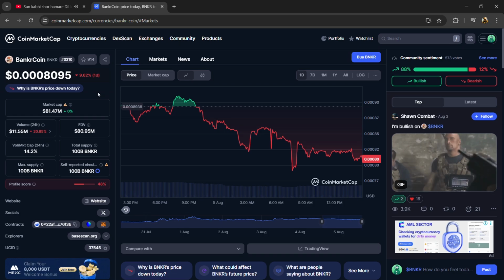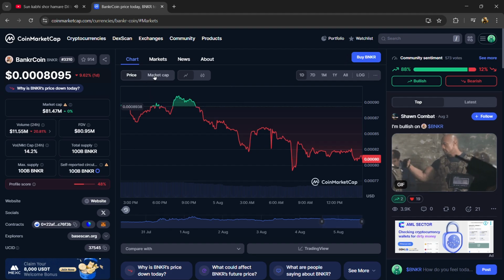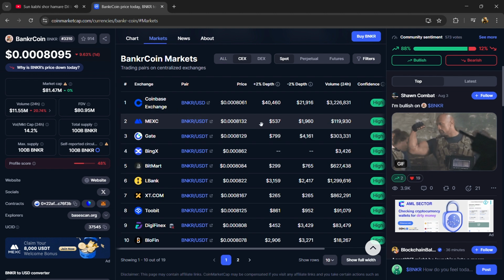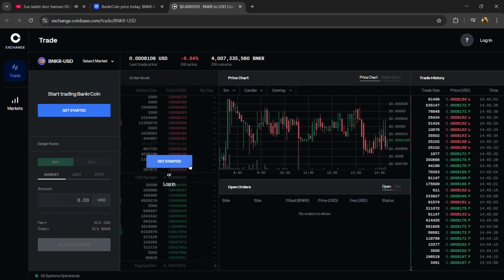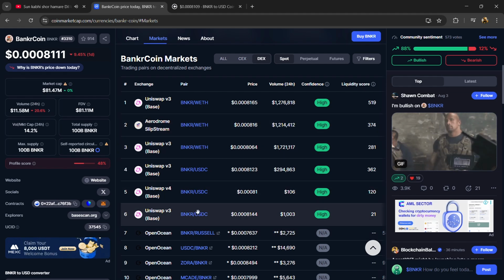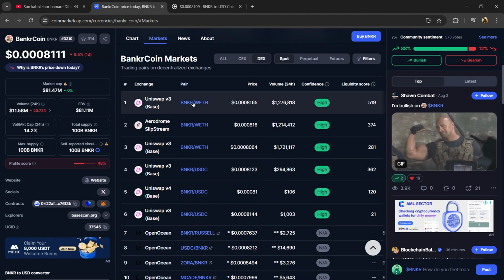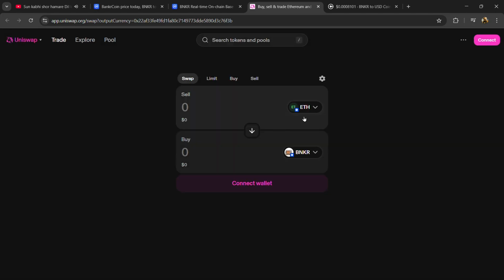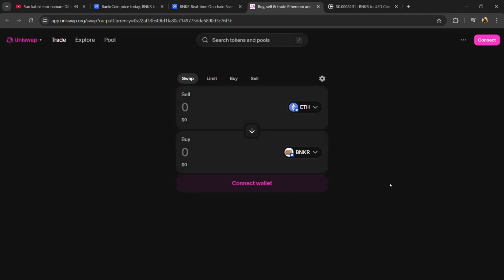How to Buy and Sell BankrCoin ($BNKR) Token??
In this video, I will show you. How to Buy and Sell BankrCoin ($BNKR) token on centralized and decentralized exchanges.